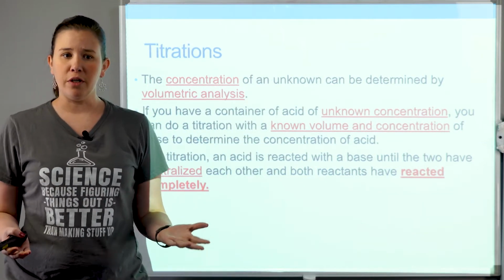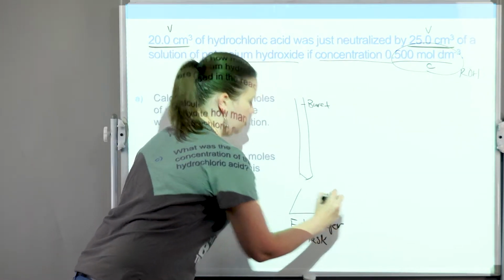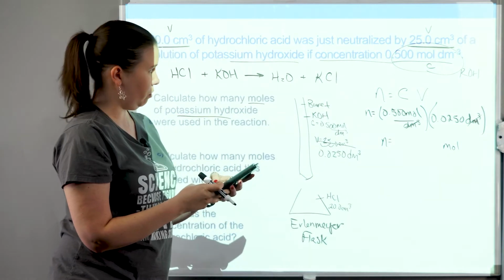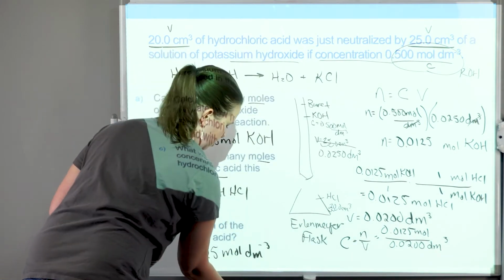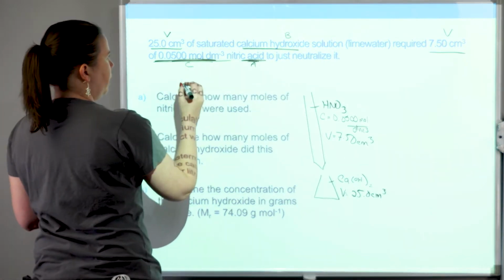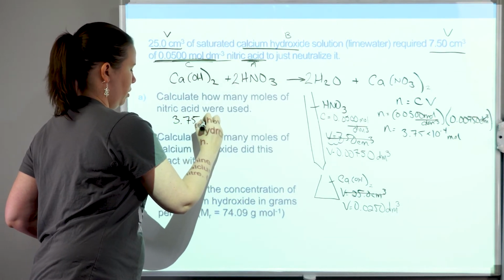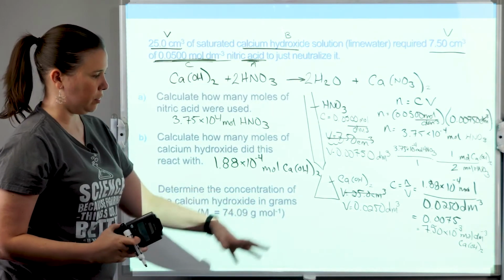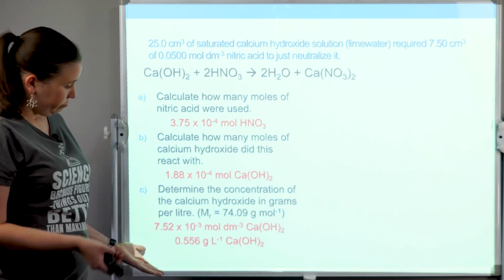U1B- Notes F - Titration